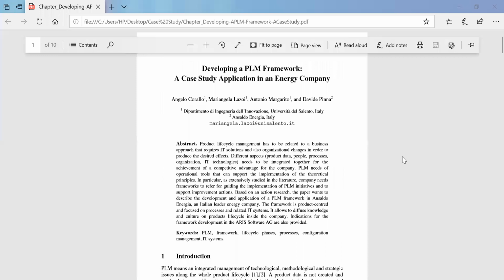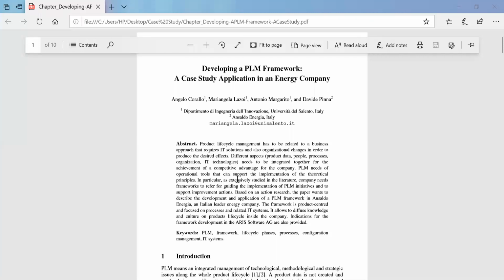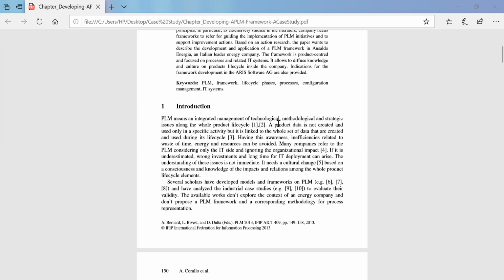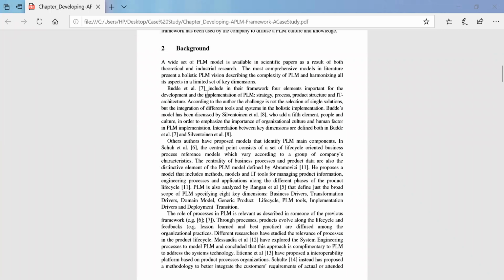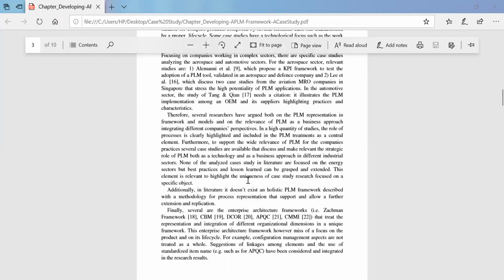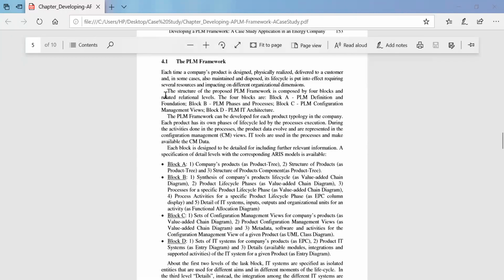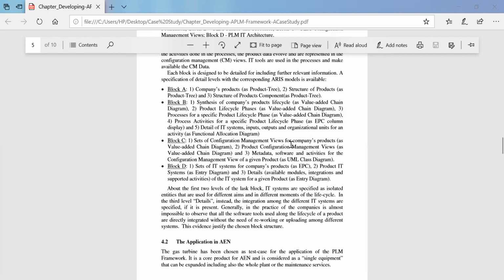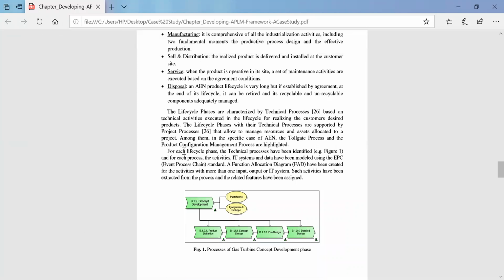VIII SEM PLM Case Study PLM Frame work Part 1